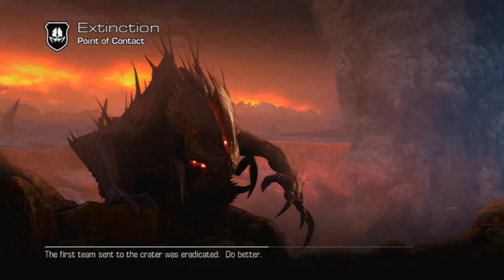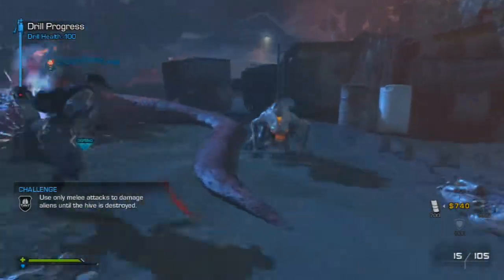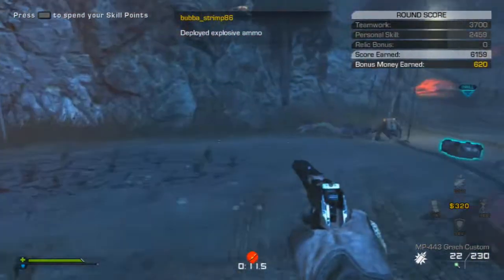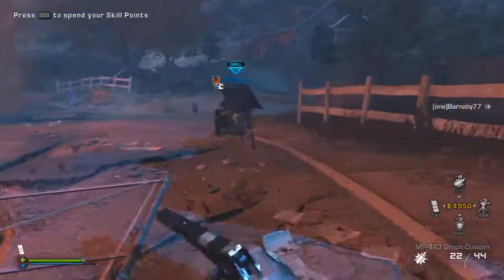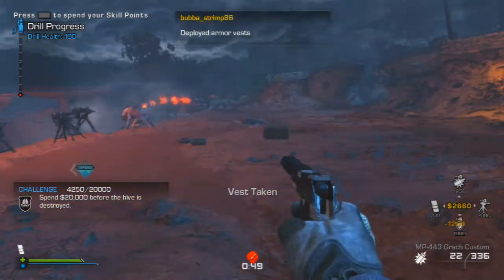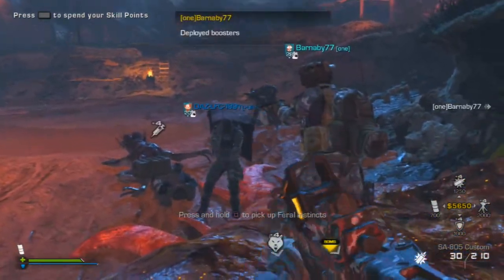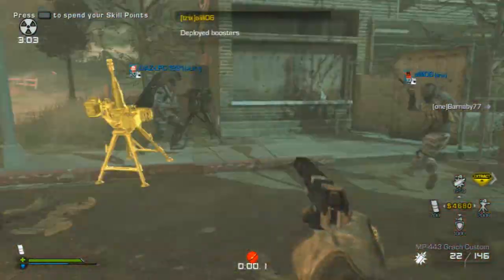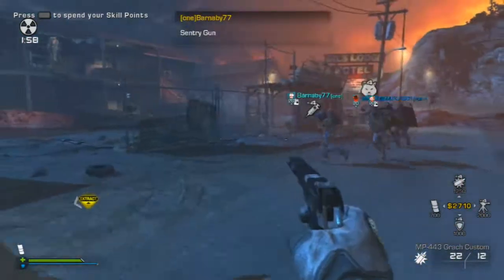Extintion Tips And Tricks Sentry Gun Easy Mode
10 Likes ??
Hey guys some quick tips and tricks on extinction mode cod ghosts!!

TITLE
TITLE
TITLE